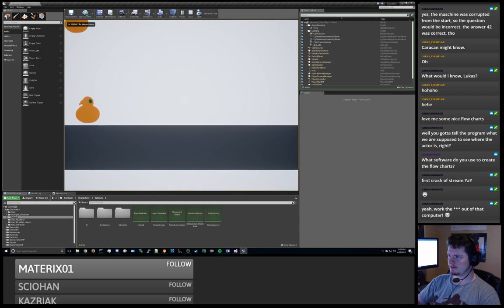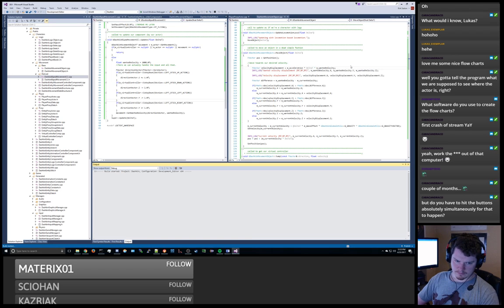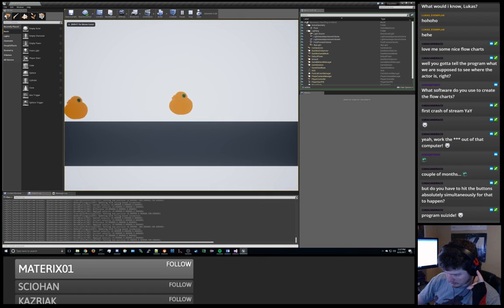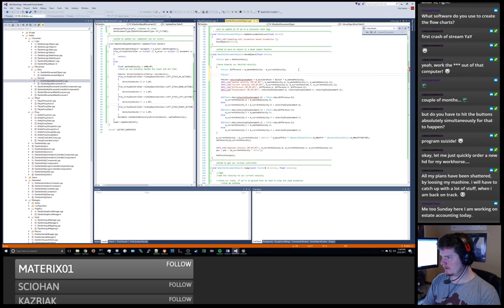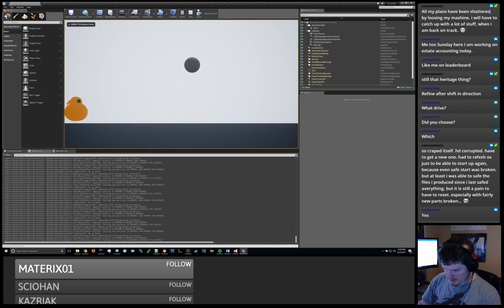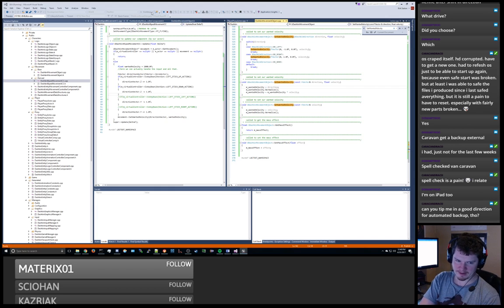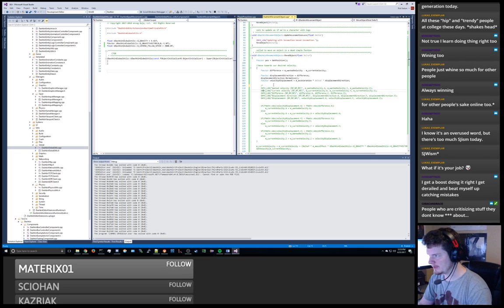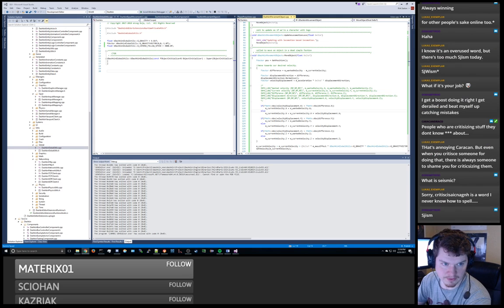ambientenergy101 devs Dashkin 3